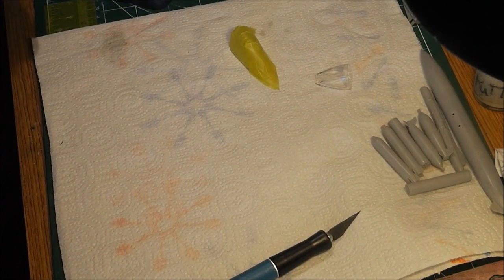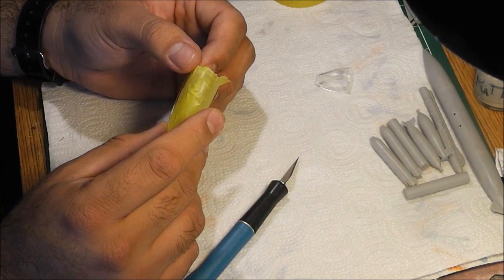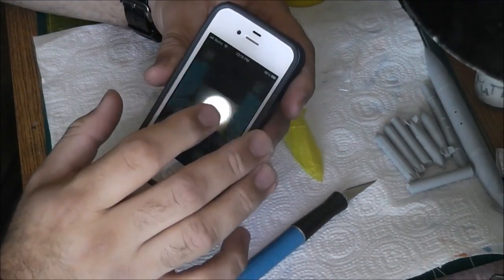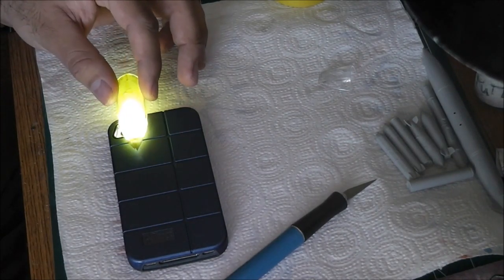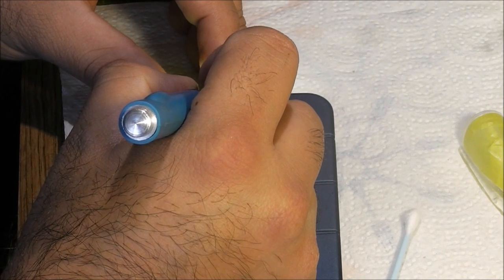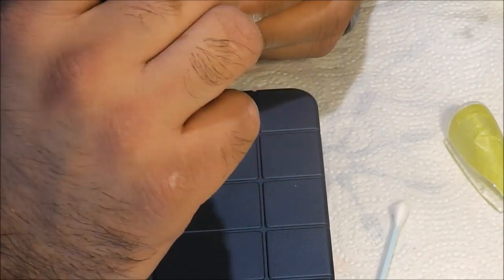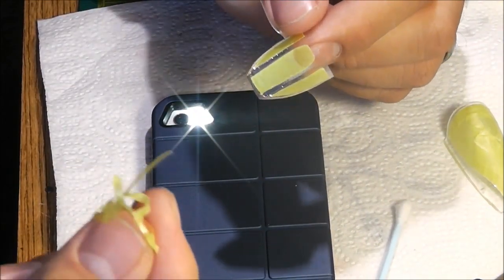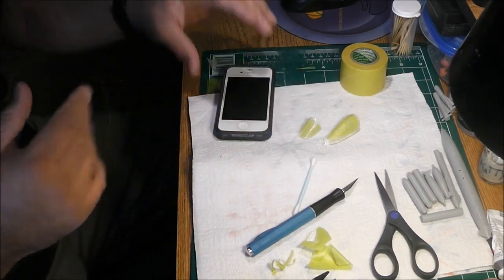Scale Modeling 101: Mask Canopies Using Your Smart Phone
Here I show you how I use the LED light on my iPhone to mask my canopies. :P